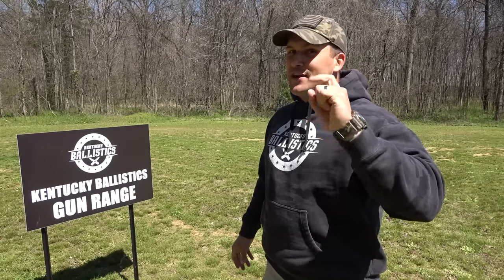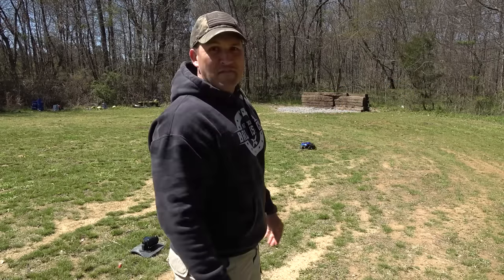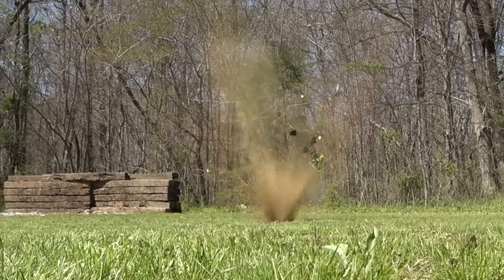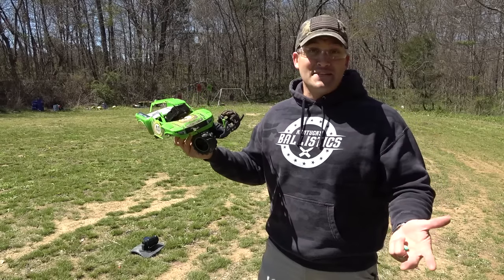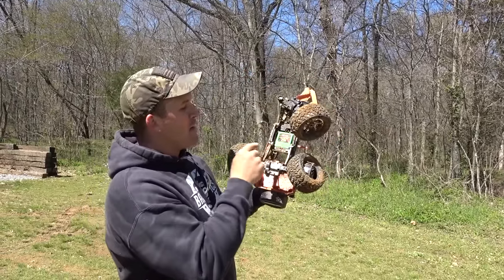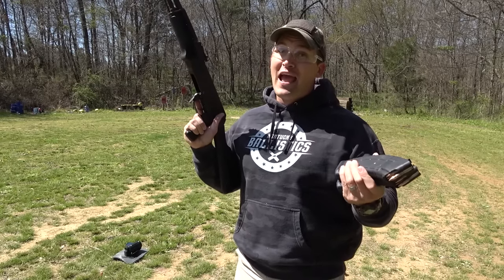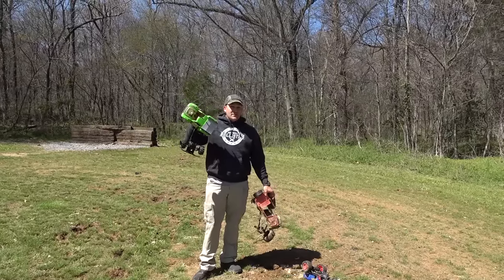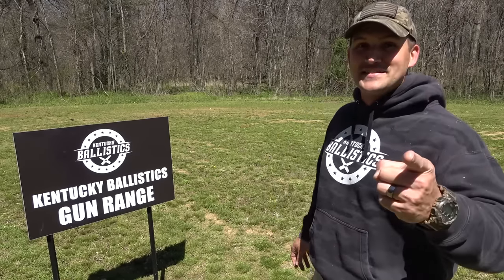Full Auto AK-47 vs RC Cars 🚗 (Full Auto Friday)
It’s Full Auto Friday! For today’s video we see if I can stop a RC Car with a full auto AK-47!

WARNING!